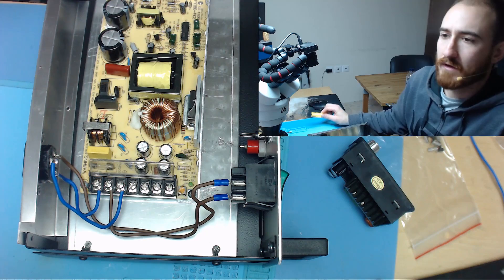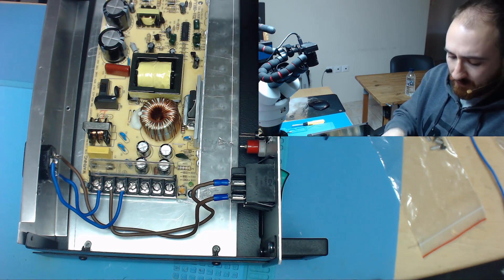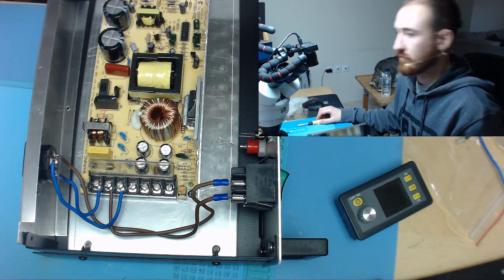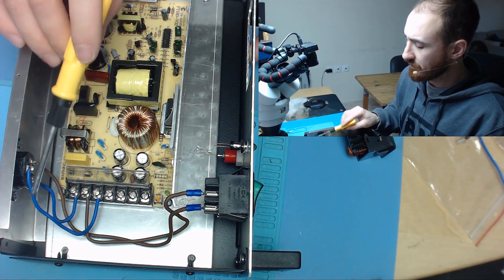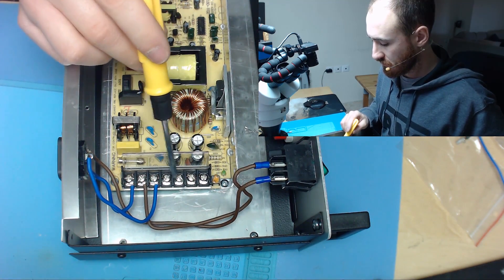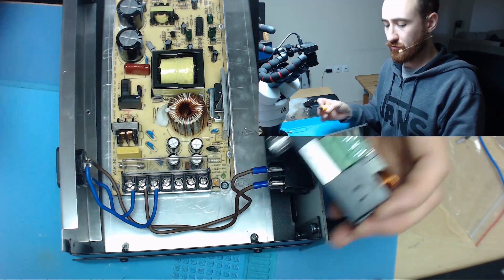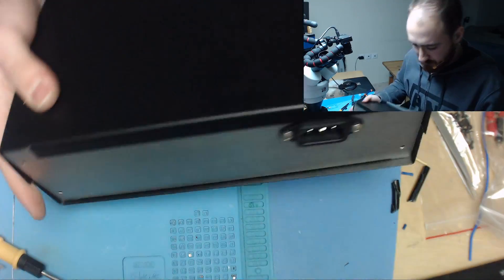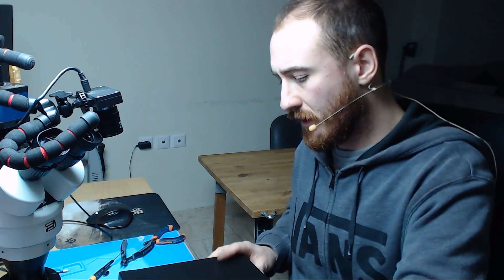DIY under 50$ Bench Power Supply for cellphone repairs Part 1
Even a single dollar can help! Please take in mind that all money will be put directly back into upgrading video quality.